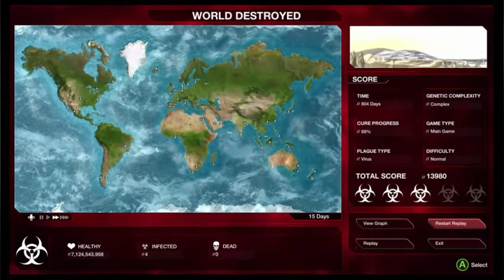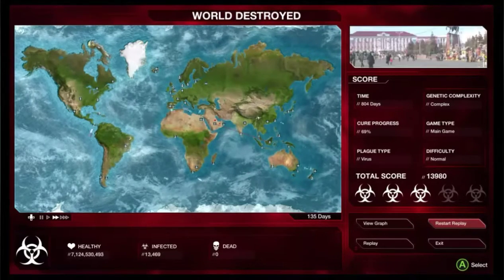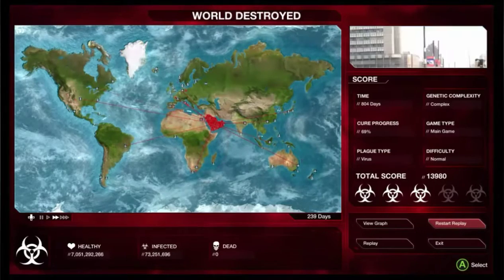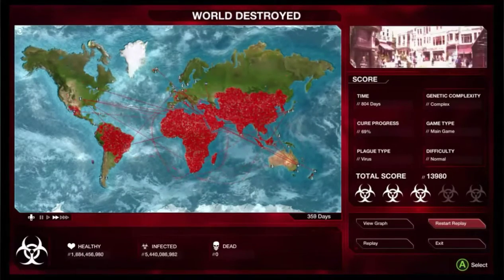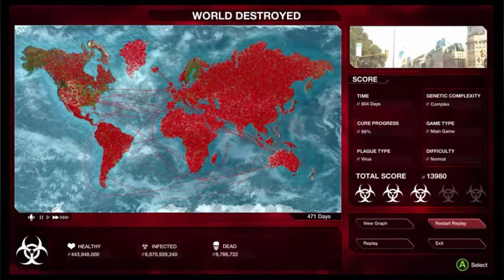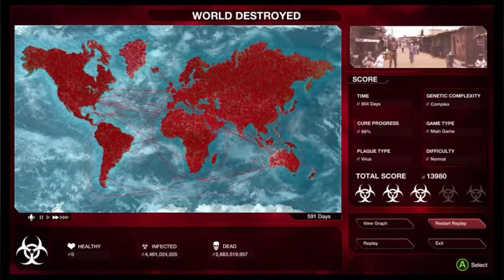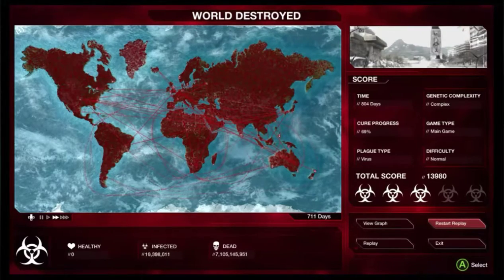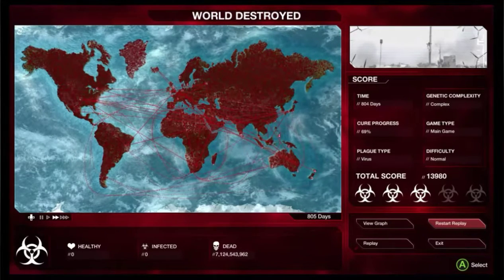Plague Inc evolved gameplay (virus destroys the world)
Yo so this is plague Inc a awesome game that let's you destroy the world pretty much hope you enjoy also I used the yeti mic on my phone so sorry for the unedited audio